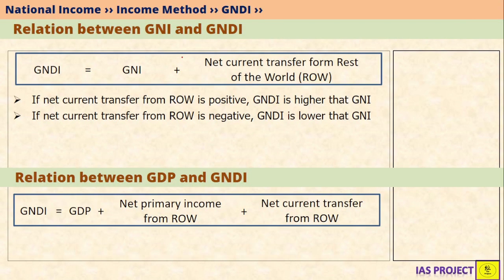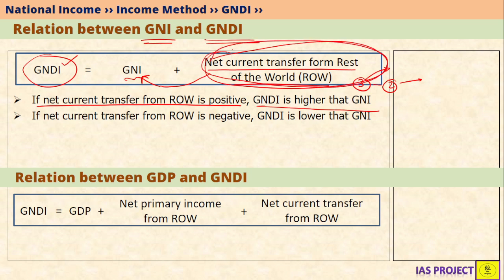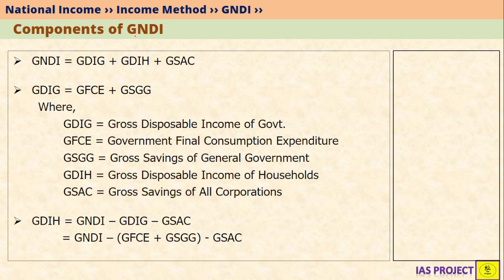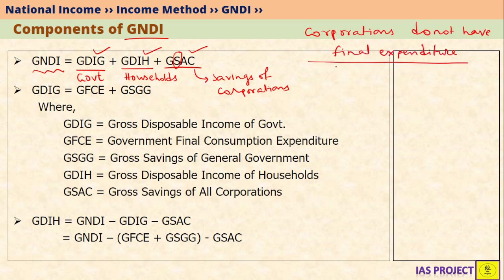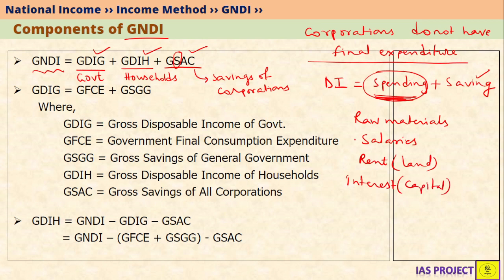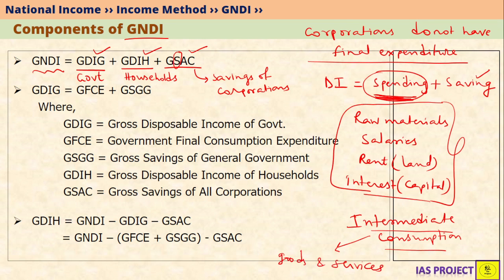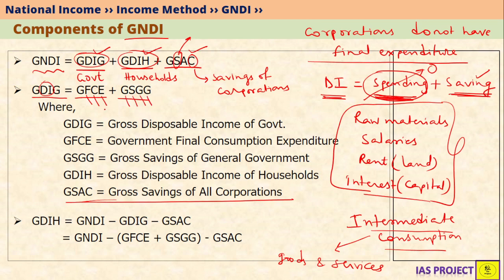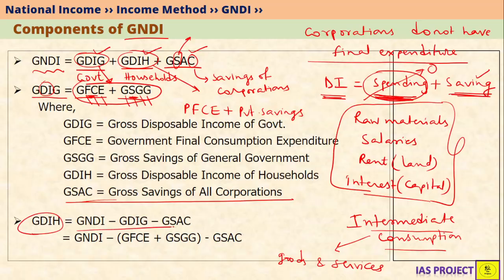GNDI vs GNI vs GDP (UPSC Civil Services 2023) - IAS Project | L-017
For UPSC Civil Services Exam 2023, Prelims and Mains.
This video of Indian Economy subject for UPSC Civil Services Examination .
1. what is Disposable Income
2. What is Gross National Disposable Income
3. What are components of GNDI - Gross National Disposable Income?
4. What is the relationship between GNDI and GNI
5. What is the relationship between GNDI and GDP